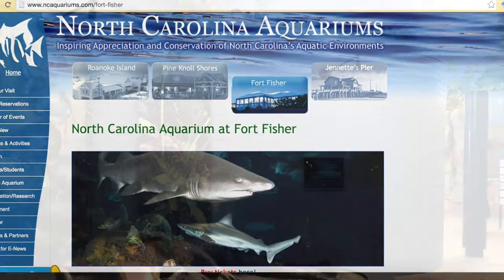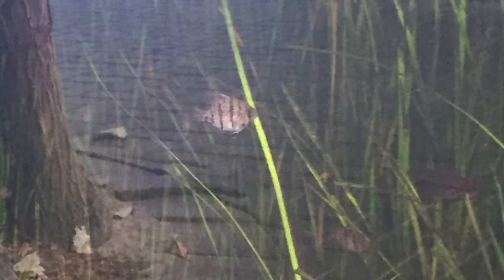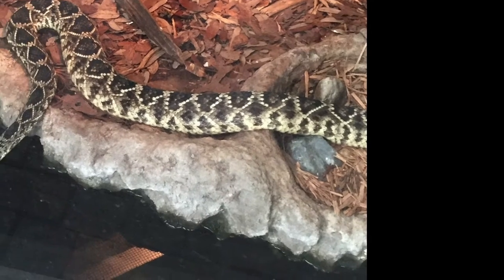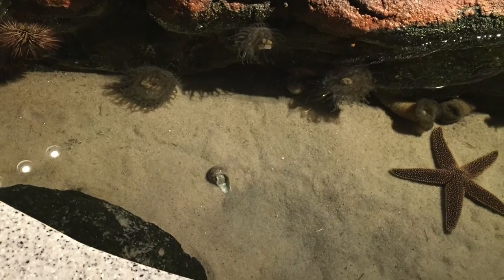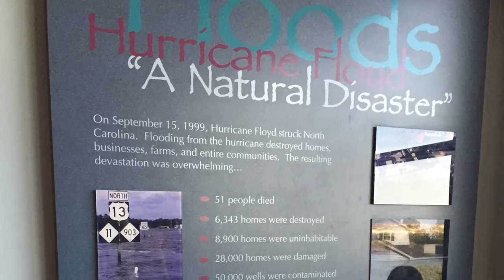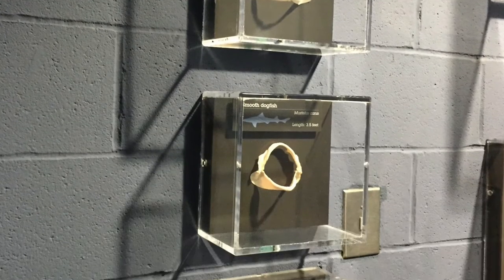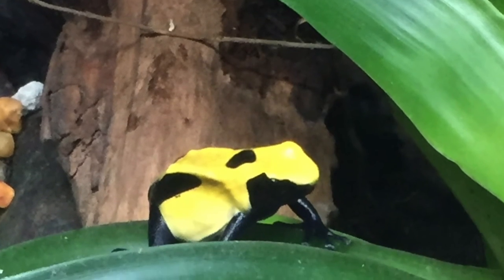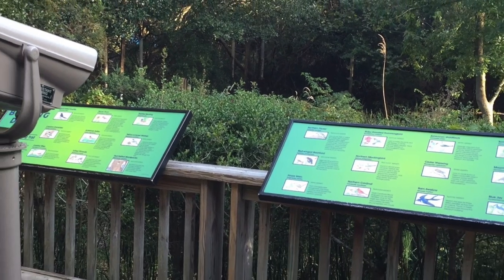Virtual Field Trip - Fort Fisher Aquarium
Come on a journey to the Fort Fisher Aquarium in North Carolina!